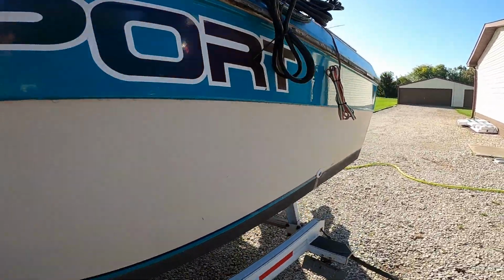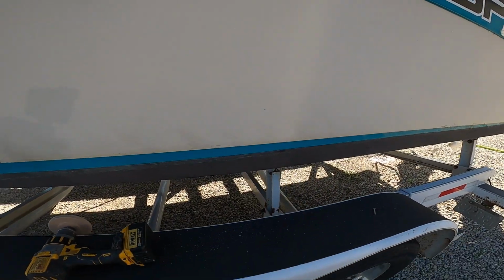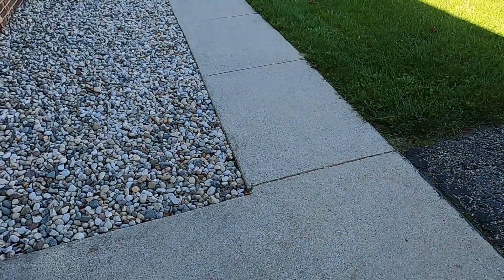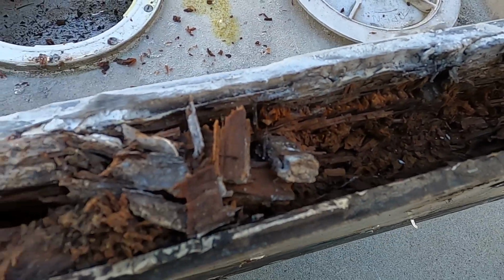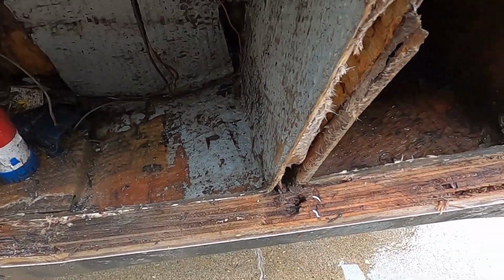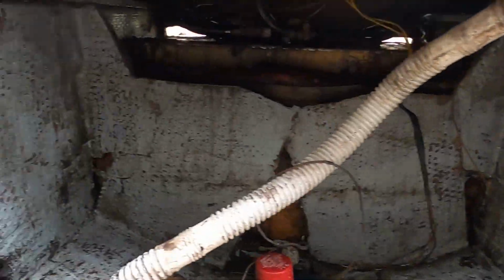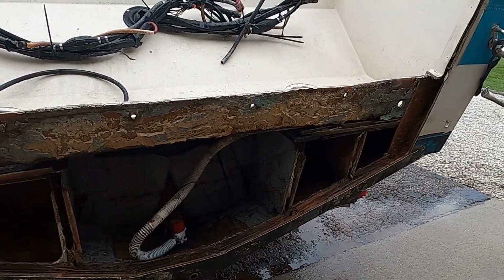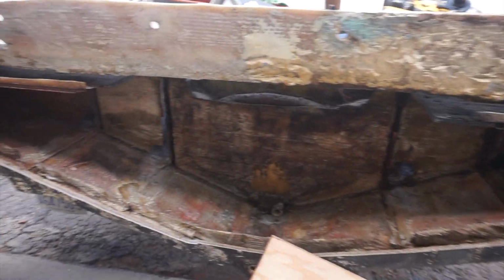Hull and Transom Preparation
The entry to repairing the transom that has utterly failed overall.